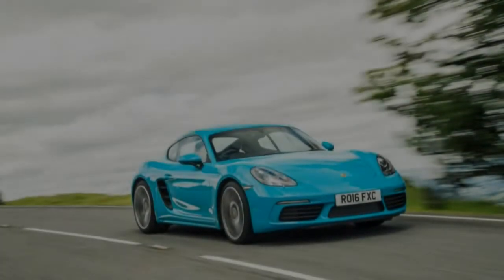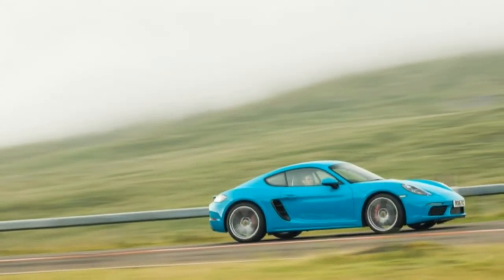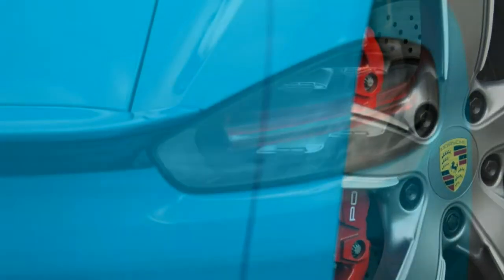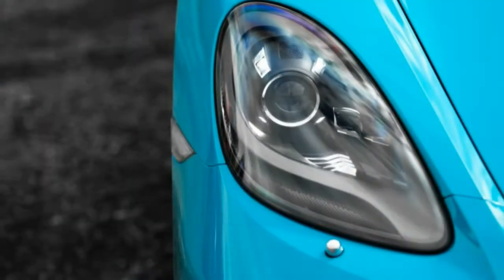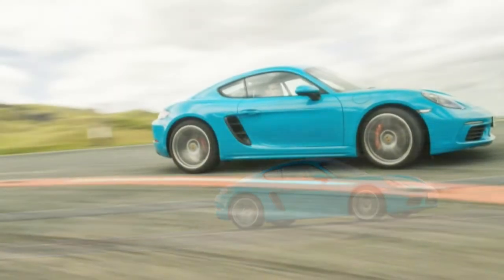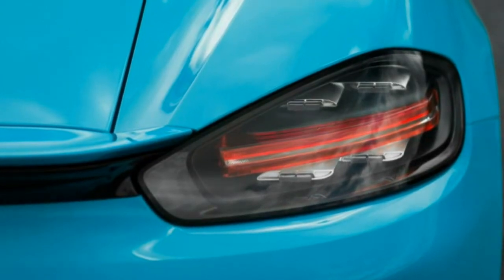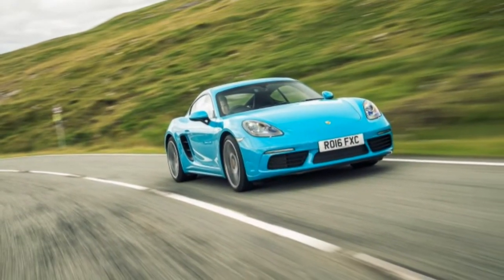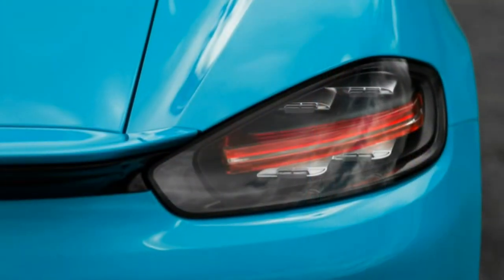Porsche 718 Cayman S 2017 Car Review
The Porsche Boxster and Cayman are mid-engined two-seater sport compacts built by Porsche.

 The Boxster, or perhaps the roadster variant first appeared in 1996. The Cayman first continued sale in late 2005 because the coupé version.